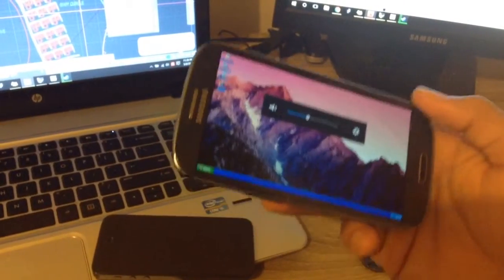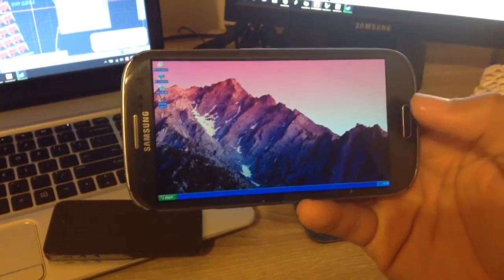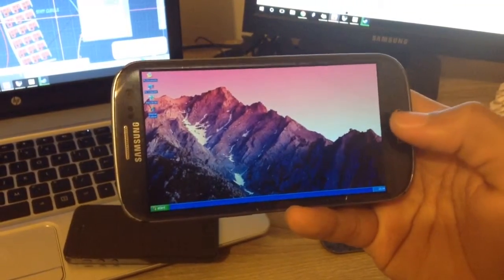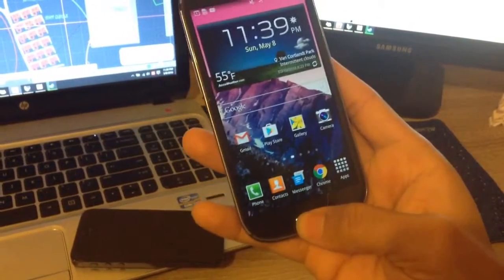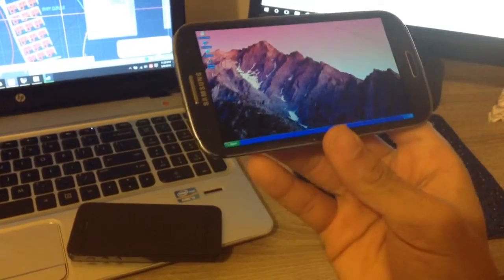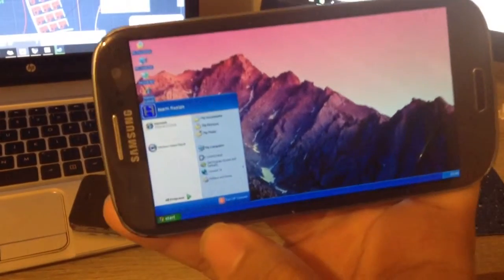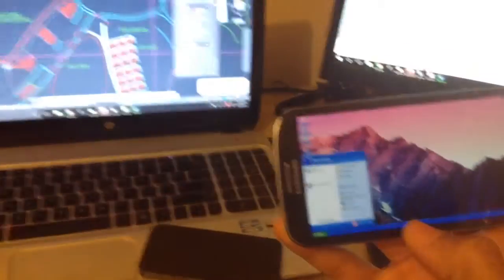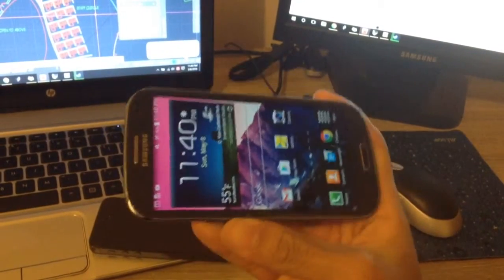How to exit the Windows XP MOD after you install it Part 2?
installing MOD

XP Mod Launcher is a very simple app that changes the look of your Android device into the classic Windows XP interface and includes some of the basic features of the Microsoft operating system.

This means that you can explore all your files as you would in Windows XP, accessing the My Documents folders, the SD memory card, and the system memory. You can also copy, paste, crop, and delete any type of files without any problem.

You can quit the application and go back to the normal Android interface whenever you want. To do so, click on the Start menu, then click Turn Off. You'll go back into the traditional Android interface. You can also do this by just pressing your device's home button.

Still, not everything in XP Mod Launcher is perfect. Even though you can open folders full of images or videos, when you open the actual files you'll automatically go into the corresponding app on your device, going out of the XP Mod Launcher. The same thing will happen when you click on Internet Explorer for direct access.

XP Mod Launcher is one of the best interface changers that you can apply to your Android today. It has all the charm of Windows XP, and it does it well, offering some of the features you miss most.